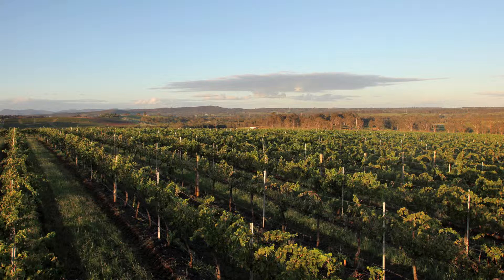Mount Pleasant Winery, Hunter Valley: Rosehill Vineyard Overview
Vineyard Manager Paul Harvey from Mount Pleasant Winery in Hunter Valley provides a short introduction to the iconic Rosehill vineyard, first planted in 1946 by the legendary Maurice O'Shea.